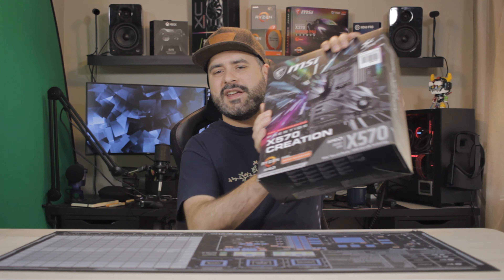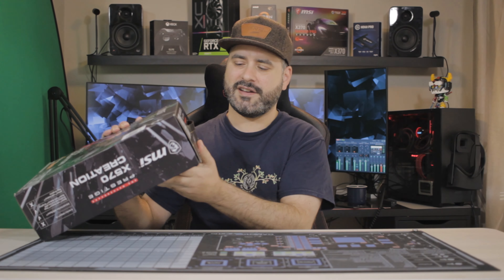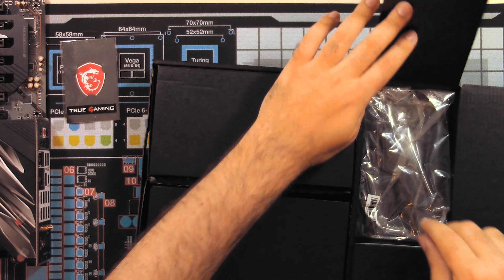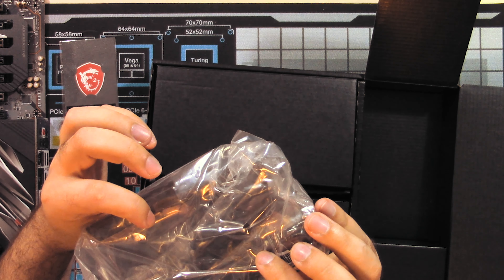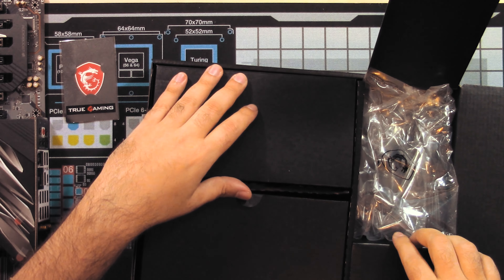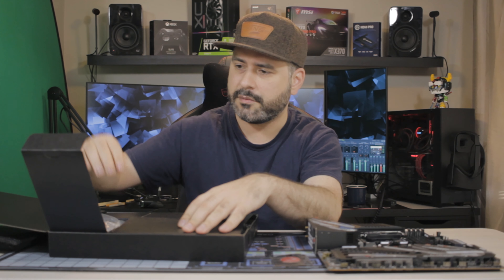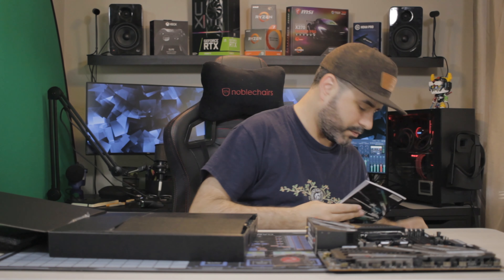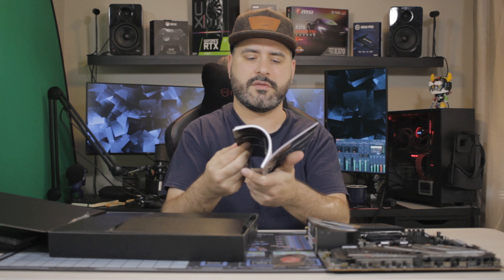MSI X570 Creation Motherboard Unboxing | Ivy's Gaming Tech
Ivy's Gaming Tech Episode 4! Unboxing the MSI Prestige X570 Creation Motherboard and talking about future plans for my personal rig.

Check out the Geknip Gang Discord and YT Channel - amazing group of gamers and streamers - big influence on my decision to start streaming.

NZXT S340VR Elite Computer Case
EVGA 2080ti XC Ultra Graphics Card
X370 GAMING PRO CARBON Motherboard
AMD Ryzen 3900x Processor
Samsung 960 EVO Series - 250GB M.2 Internal SSD
Crucial MX300 1TB SATA 2.5 Inch SSD
GSkill Ripjaw 32GB RAM Kit (16GBx2) DDR4 Memory
Acer Predator 27 Gaming Monitor
Logitech C922x Pro Stream Webcam
Blue Yeti USB Microphone
Xbox One Elite Wireless Controller
Canon EOS Rebel T5i